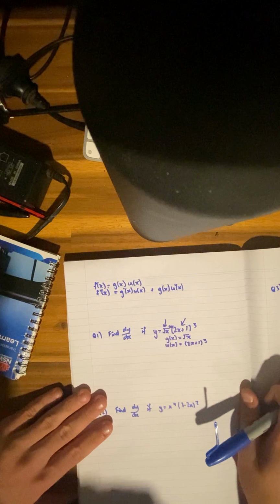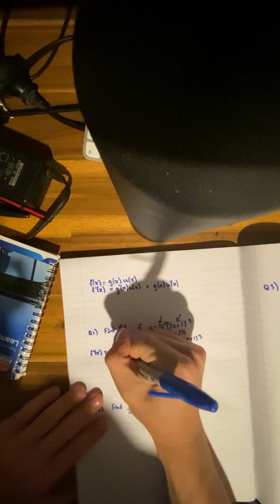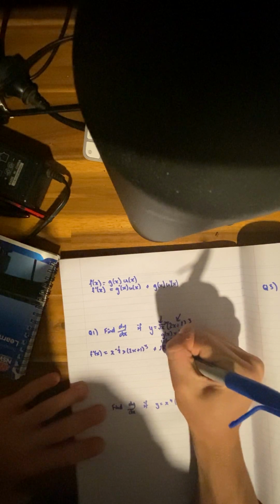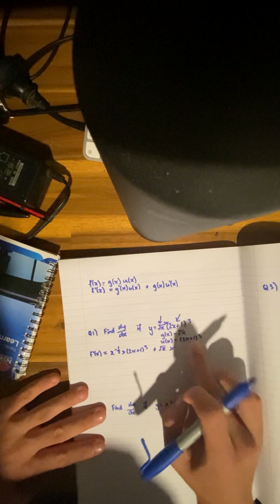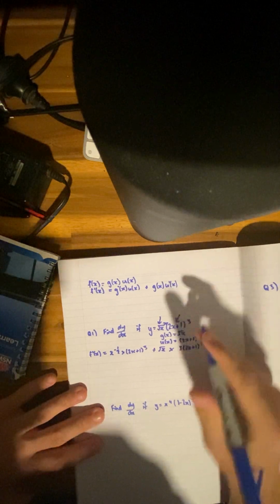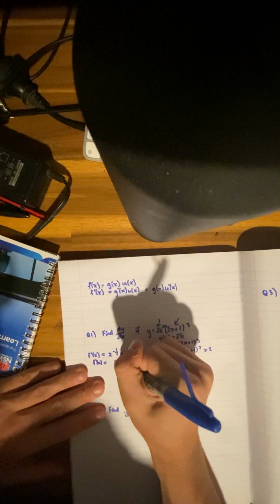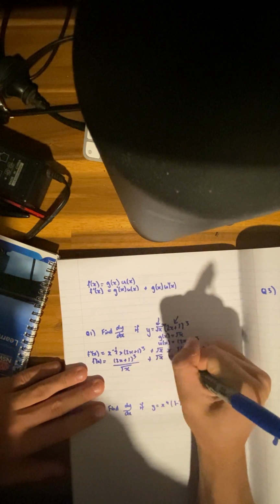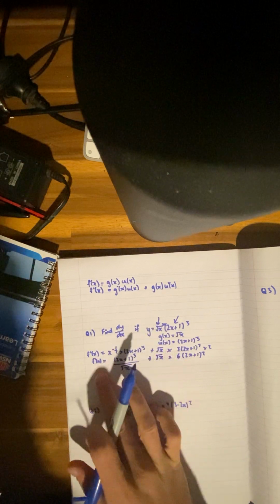Differentiating Functions with the Product Rule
This video looks at how to differentiate functions using the product rule.